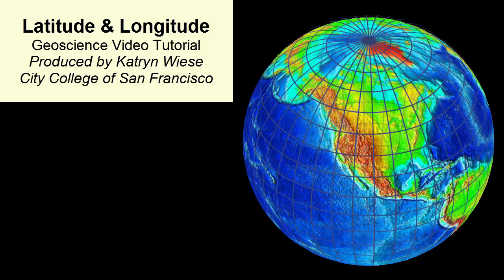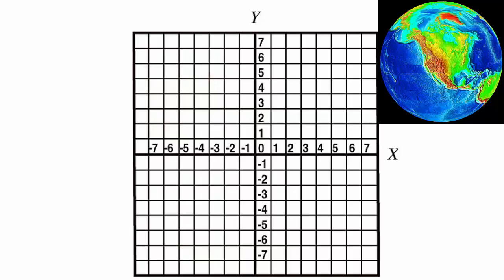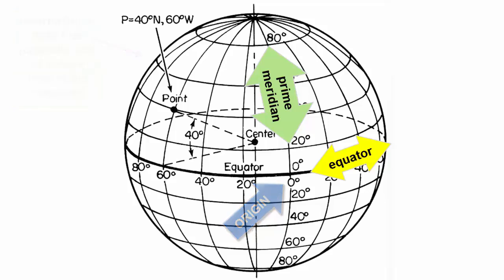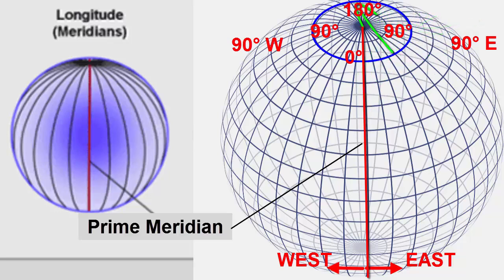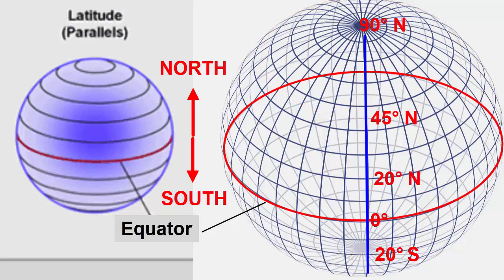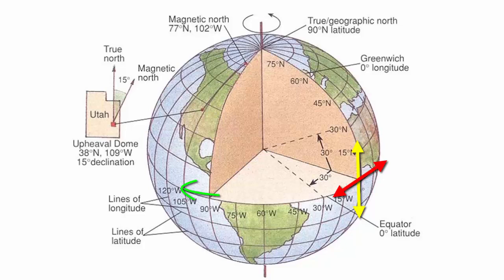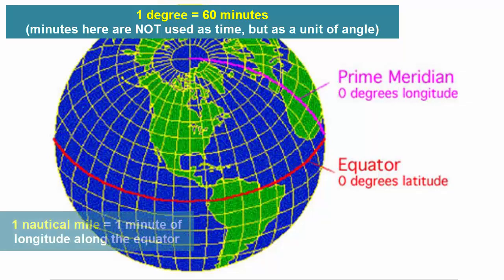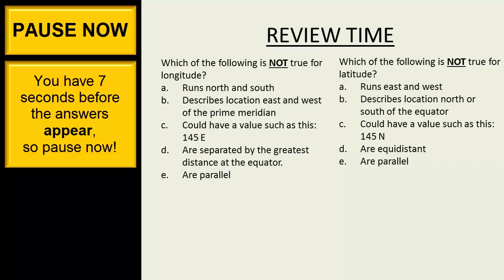longitude and latitude study with us